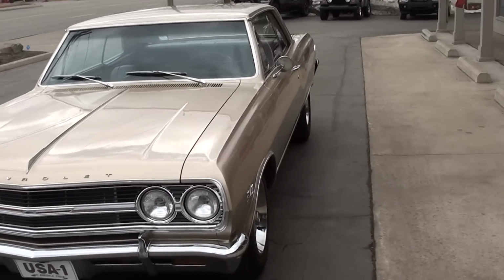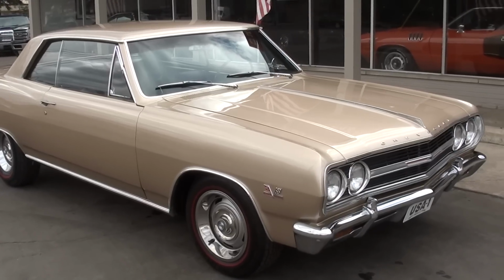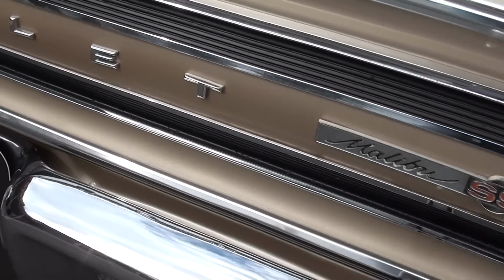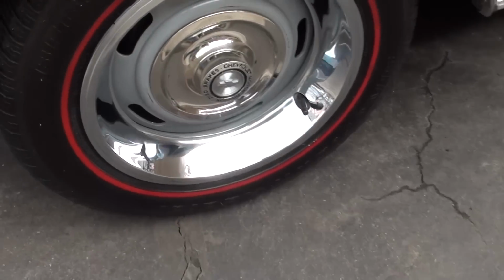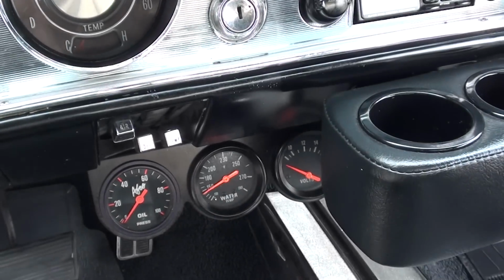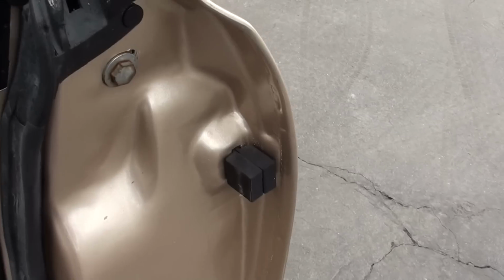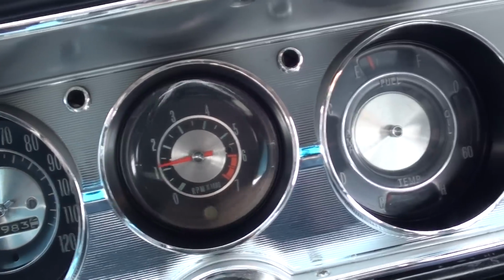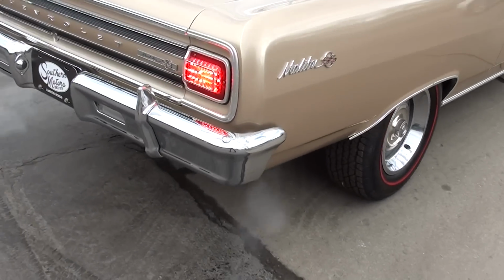1965 Chevrolet Malibu SS $38,900.00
Documented Frame Off Restoration, clean South Carolina car, True Super Sport, factory (S) Sierra tan metallic, all new black interior, fresh 427 ci balance square port 4 bolt main engine, Holley Performance dual feed 4 bbl, GM Winter’s aluminum intake, .30 over, Comp roller camshaft, roller rockers, factory exhaust manifolds, dual snorkel air cleaner, chrome valve covers, power steering, power brakes, aluminum radiator with shroud, TCI 350 turbohydramatic transmission with stall converter, bucket seats with console, Sport steering wheel, factory dash with tach, aftermarket gauges, am-fm radio, dual exhaust, 12 bolt. 3.31 limited slip rear end with sway bar, 235/70R15 BF Goodrich redline radial rear tires, 215/65R15 fronts, 15” Rally wheels with flat caps, power antenna, Ready to Cruise!